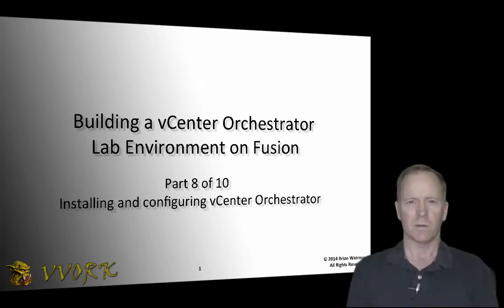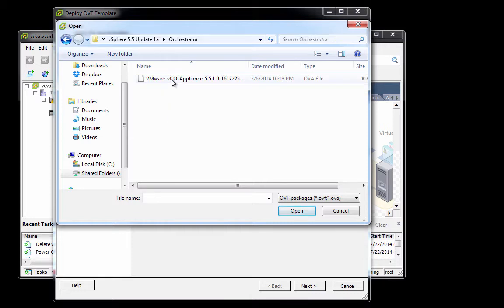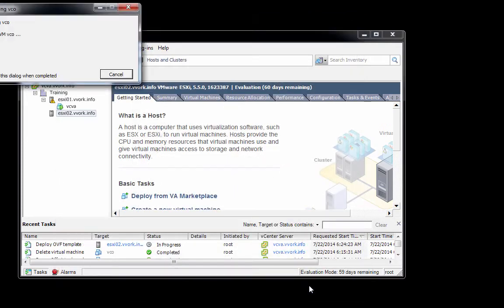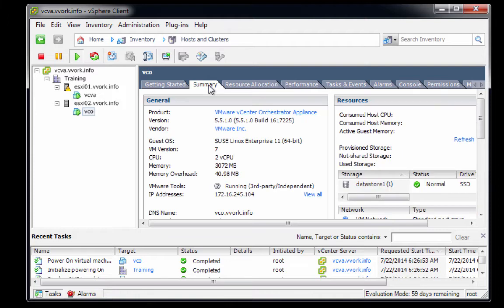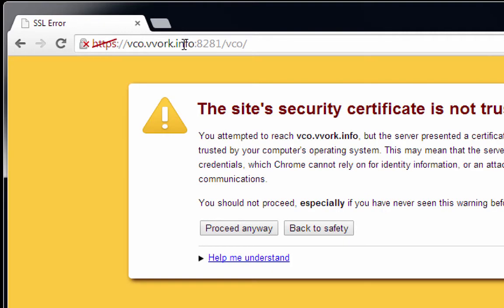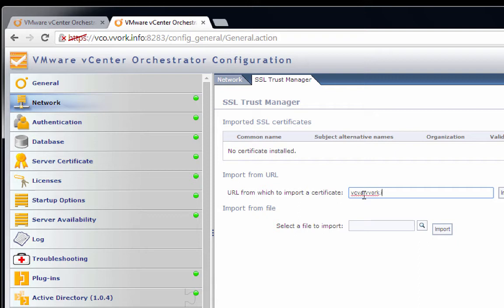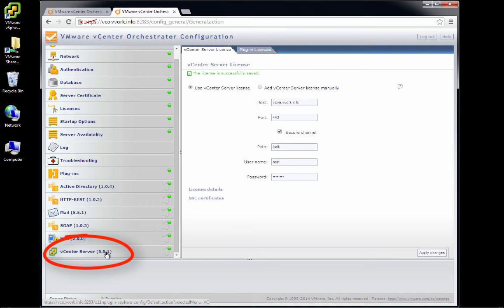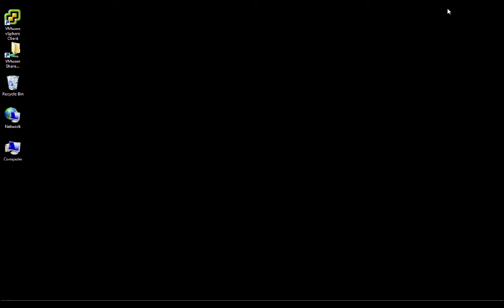Part 8 of 10 - Installing and configuring vCenter Orchestrator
Brian Watrous explains how to install the vCO server in a vCenter Orchestrator lab environment running on Fusion.

for an index of all the videos in this series.